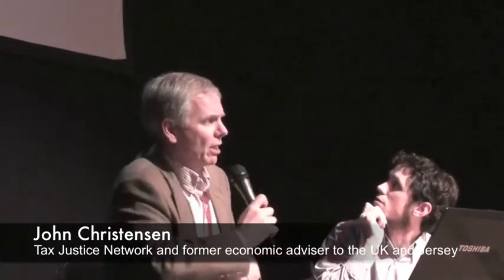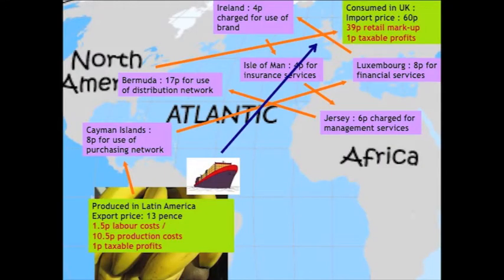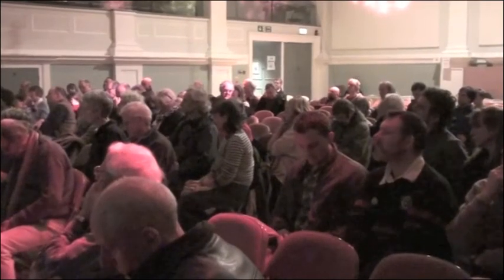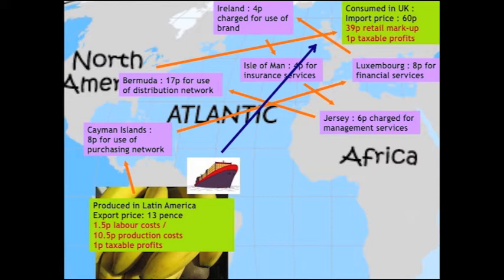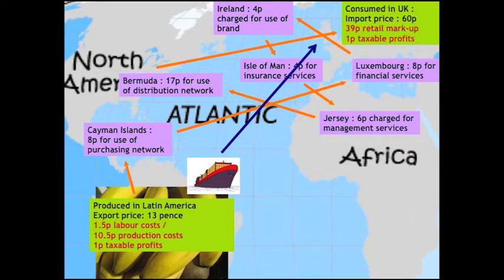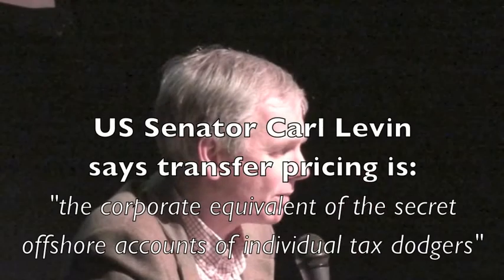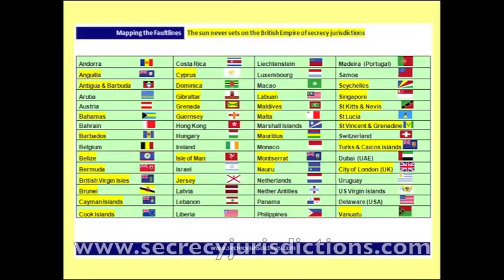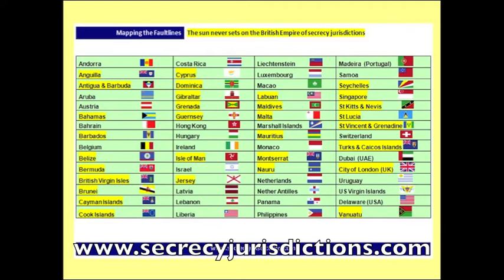Tax Havens part 2: Britain is the Biggest Player: How Bananas Help Us Understand Tax Havens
'The Rise and Rise of Britain's Tax Haven Empire' - John Christensen from the Tax Justice Network speaking in Stroud's Subscription Rooms on 20th January 2011. A talk organised by Stroud Commonwealth and Transition Stroud. Filmed in 6 parts with part 5 being an interview with John and part 6 some of the comments and questions from the evening.